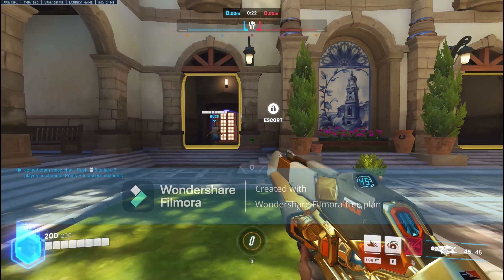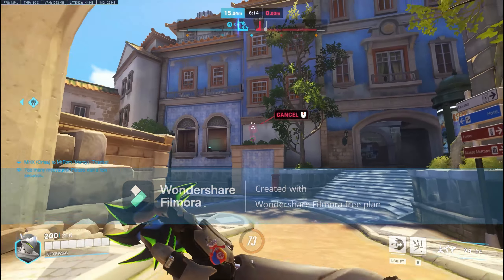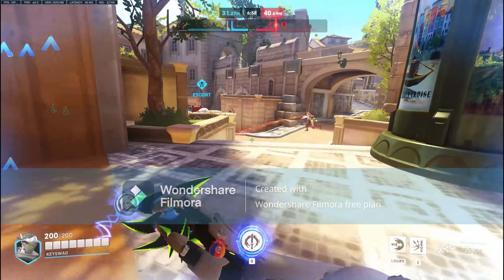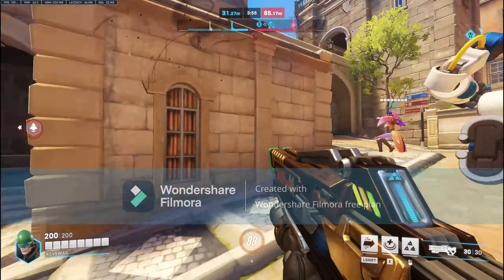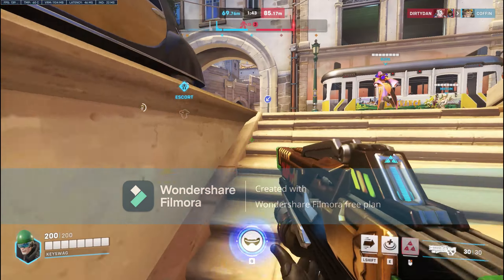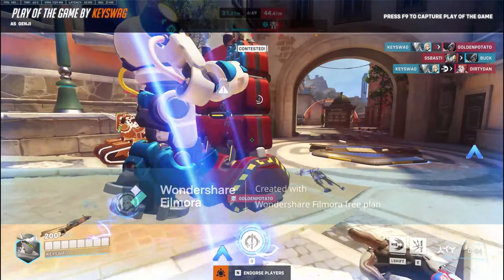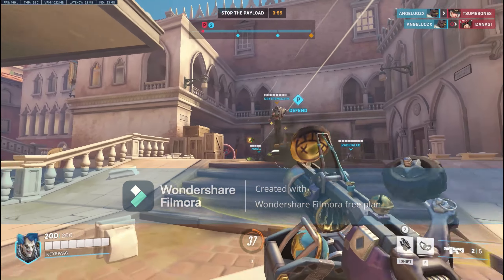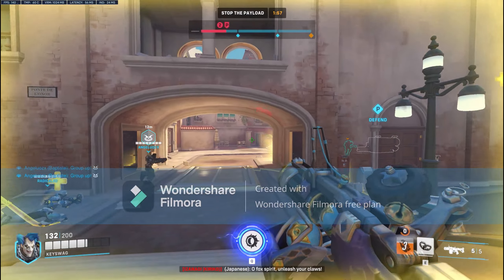Overwatch 2 season 4 overview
Overwatch 2 season 4